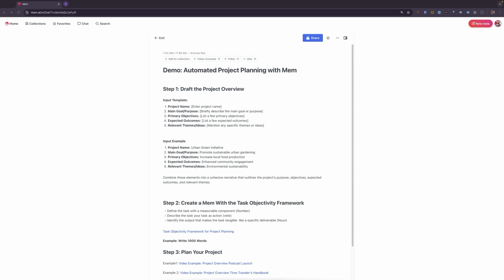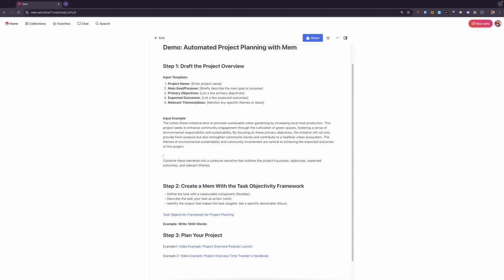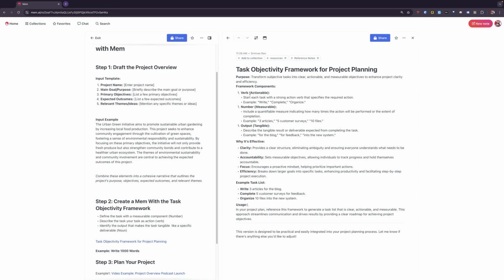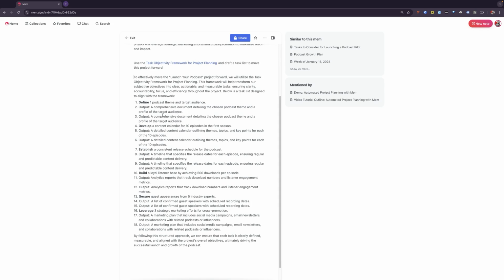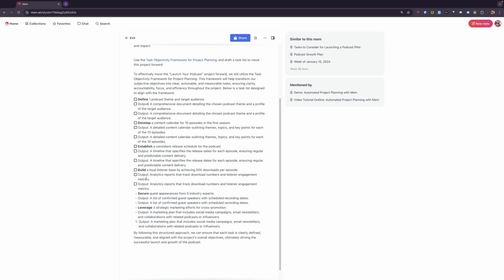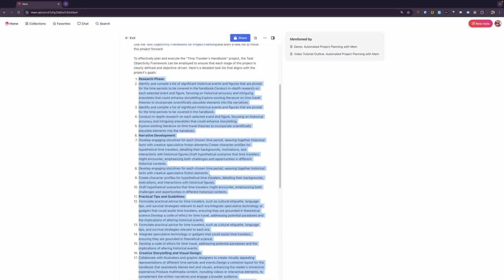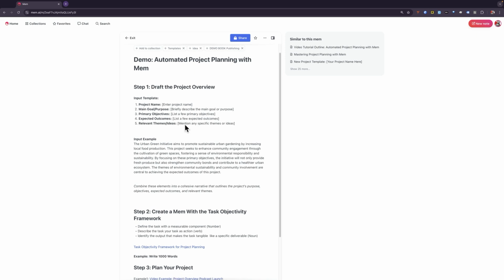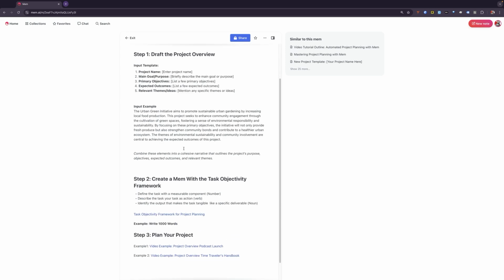How to Automate Project Planning with Mem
Discover how to automate your project planning using Mem's AI features. This video guides you through creating a project overview, developing measurable tasks, and using AI to generate task lists. Learn how to enhance clarity and focus in your projects.